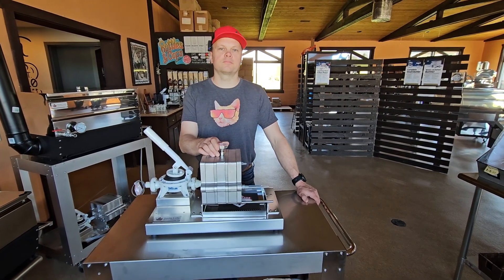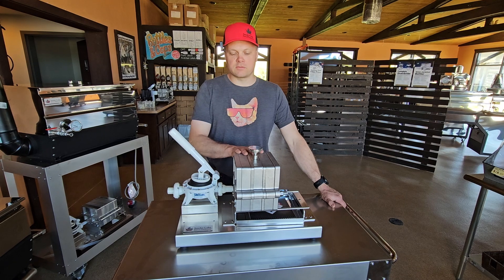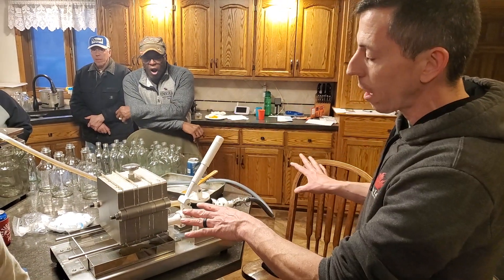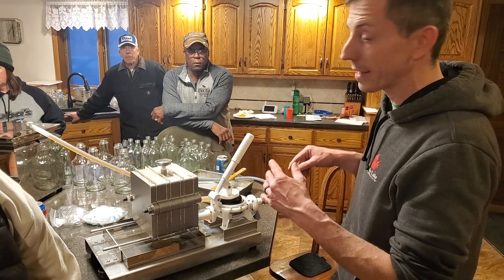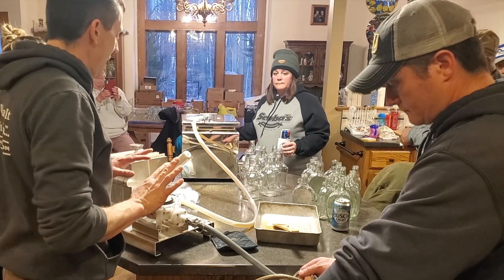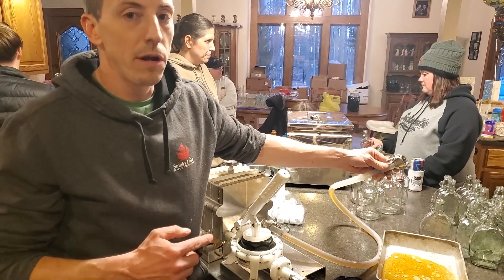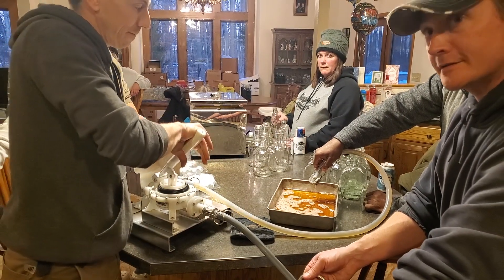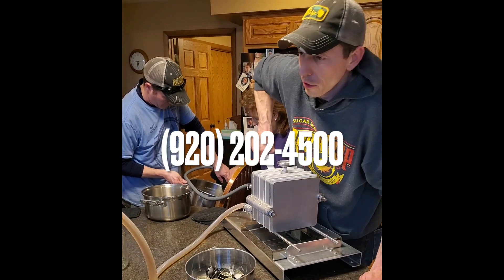Chasing a Maple Filter Press with Water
At the end of a filtering session, some maple producers may choose to "chase" their filter press with a small amount of water to help push out any sugars that are remaining inside the filter press. Maple Specialist, Jimmy Brochtrup, invites us to his family’s filtering day so we can see how this is done.

Please note that there are variables here that may be different from yours. Jimmy is using a 6-Filter Smoky Lake Filter Press.